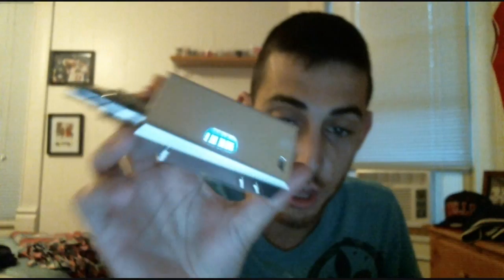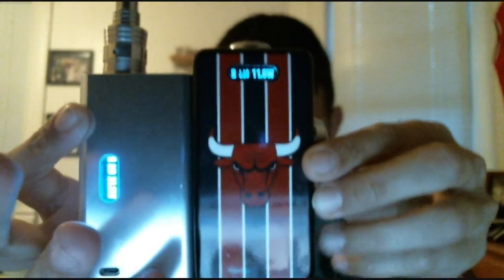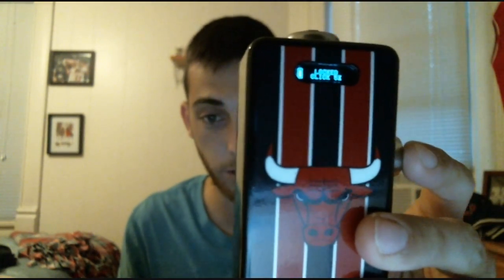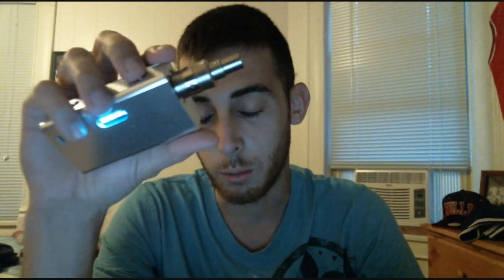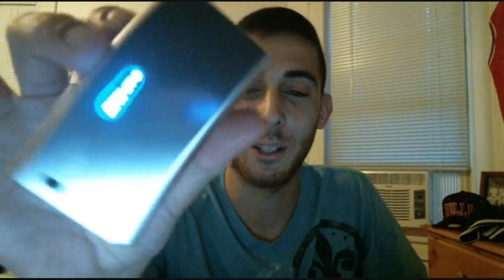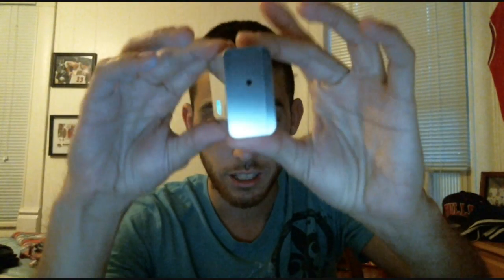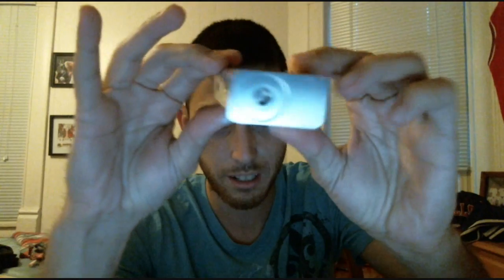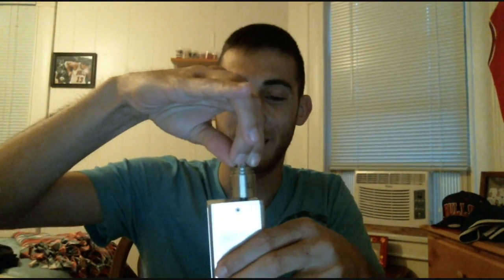China DNA 30 Clone First Look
A Preview of the DNA 30 clone.  This is my experience with it after only a few short hours.  Thought I'd clear the air with this video.  I know lots of vendors have these coming.   And my first impressions are its amazing, but only time will tell. Also the manufacturer of these is cloupor.

"Foreigner-I Want To Know What Love Is"